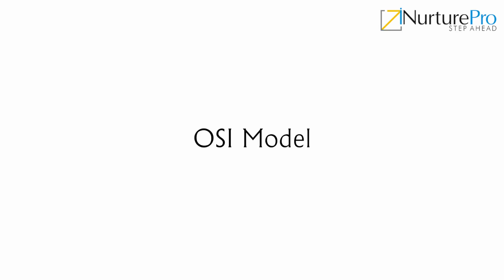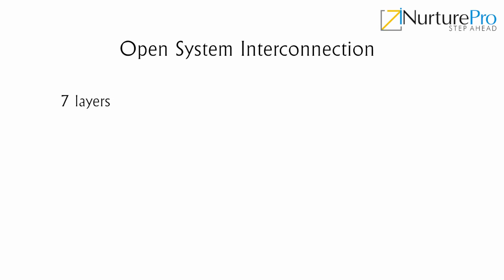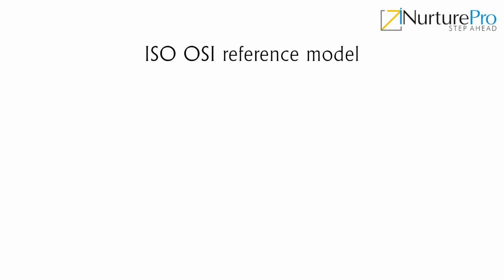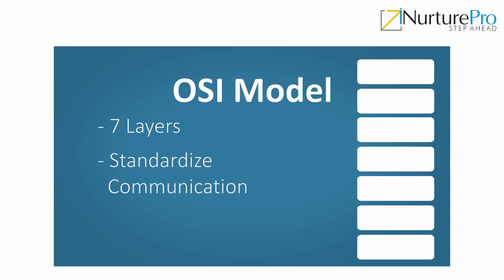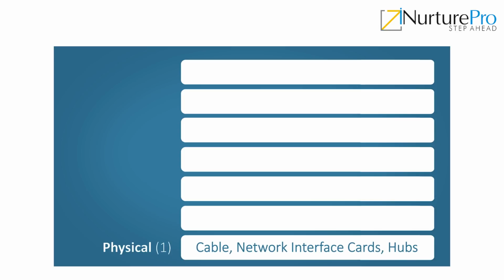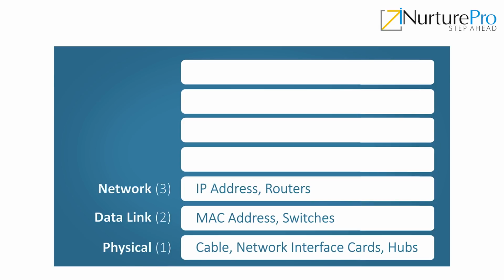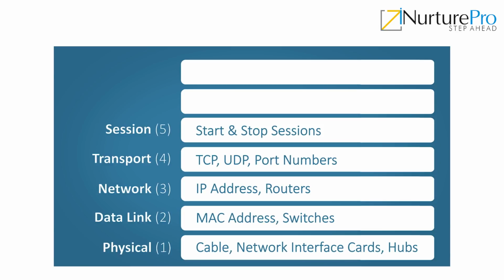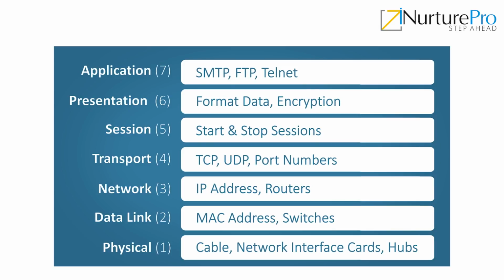DBE-DEN M05 C02 V02 OSI Model